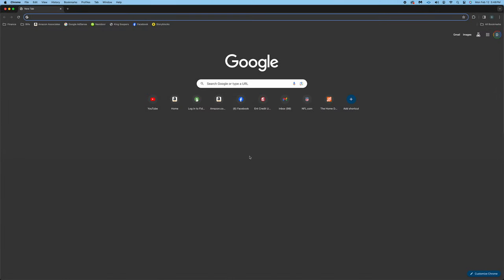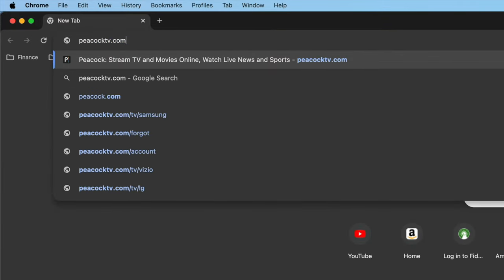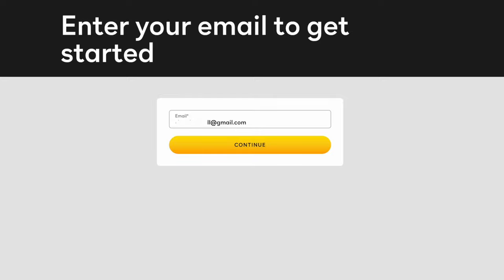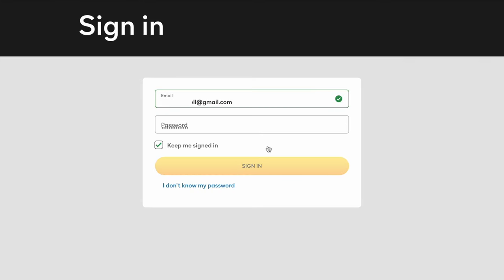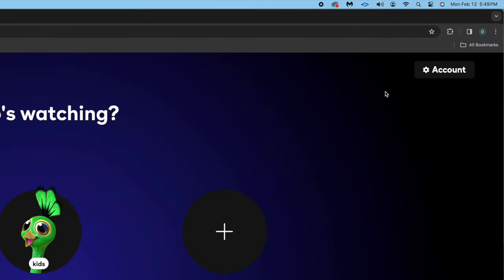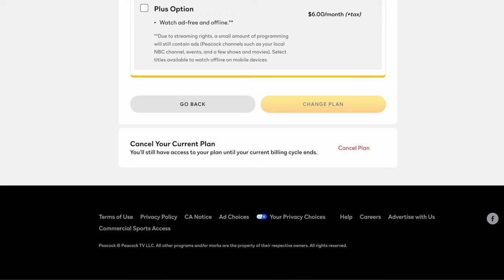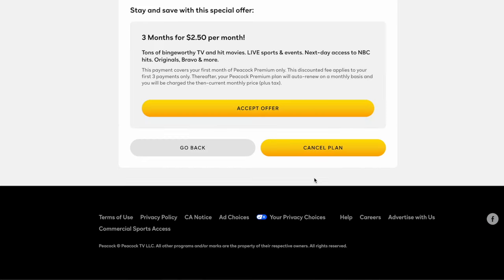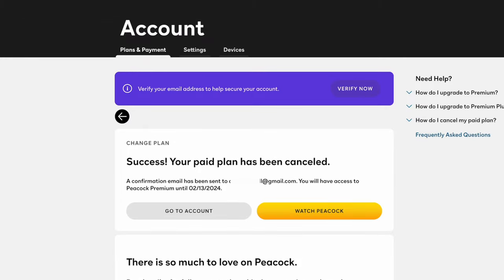How To Cancel Your Peacock Subscription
A short video detailing how to cancel your Peacock subscription. I couldn't find a way to do this on my  smart TV app, so I hope this helps :). The links below really help my channel as well! Thanks!

Samsung T7 Shield External (more protected and water resistant)

MY COMPUTER SETUP:

2022 Mac Studio M1 Max
(1TB SSD, 32GB RAM, 32 Core GPU)

32" Philips 4k Monitor:

USB C Hub by Anker:

MY AUDIO GEAR:

Universal Audio Apollo Solo Thunderbolt 3 Interface:

MonoPrice Microphone Isolation Shield (for room acoustic treatment):